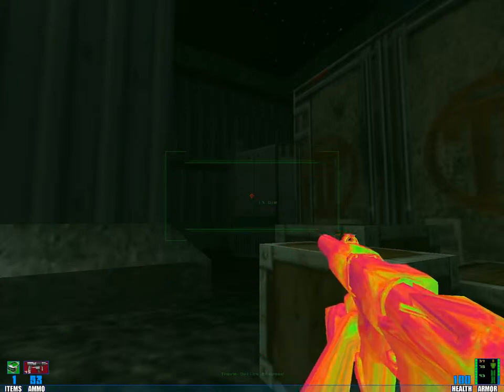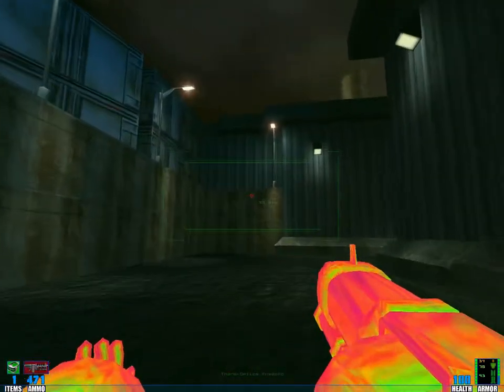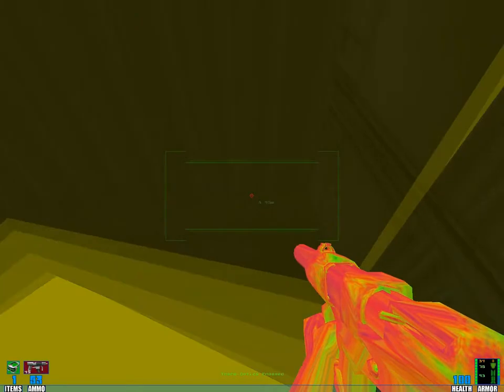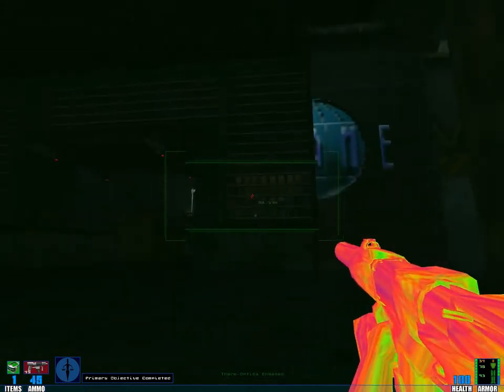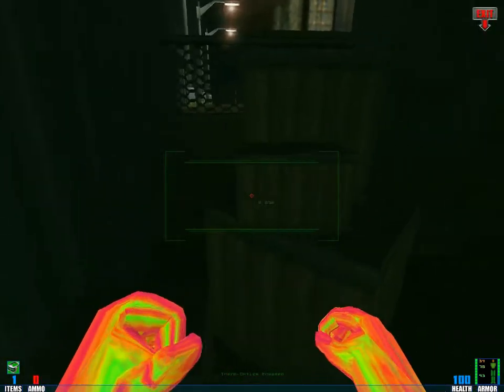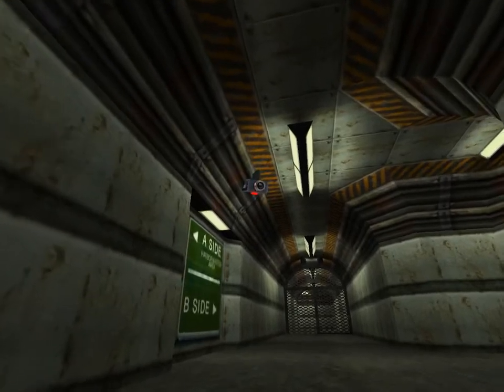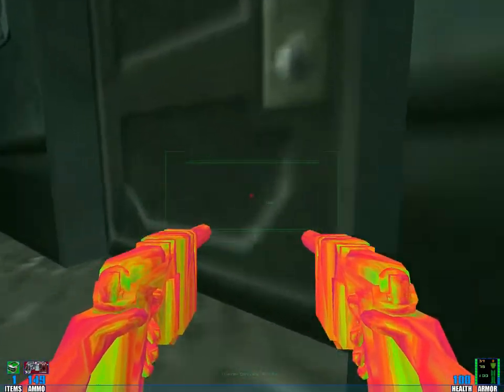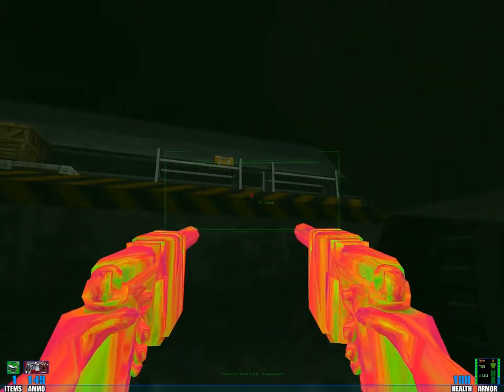Let's Play SiN: Wages of SiN #16: Entering Crane Shipyards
We wrap up Daenzer shipping and proceed to the crane shipyards.